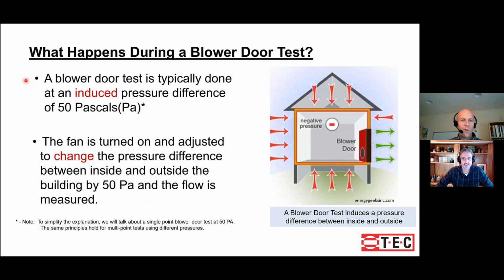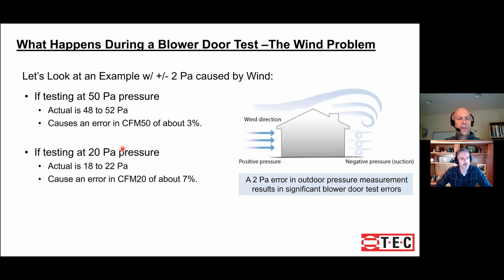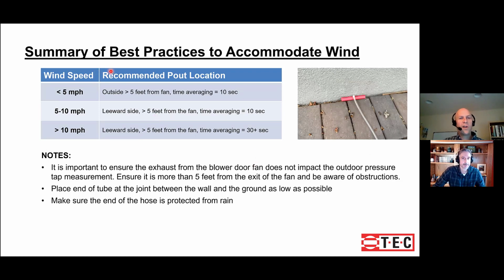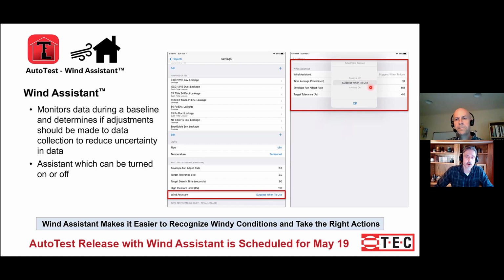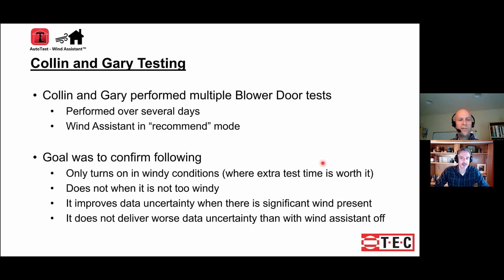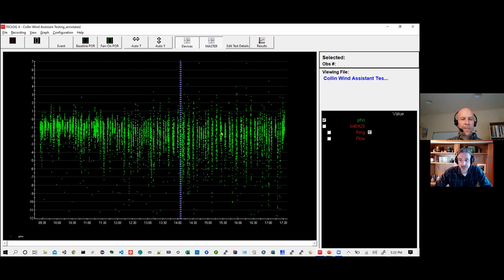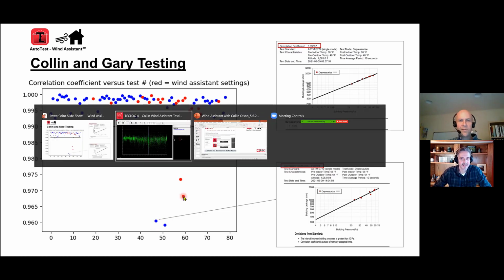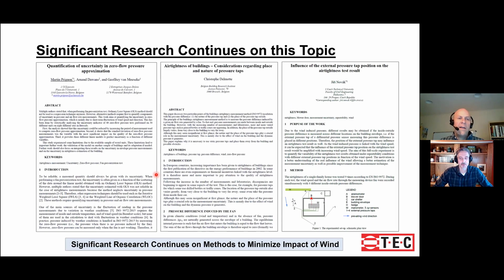TEC AutoTest with Wind Assistant™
This webinar hosted by The Energy Conservatory (TEC) describes the new TEC AutoTest Wind Assistant which improves data in windy conditions